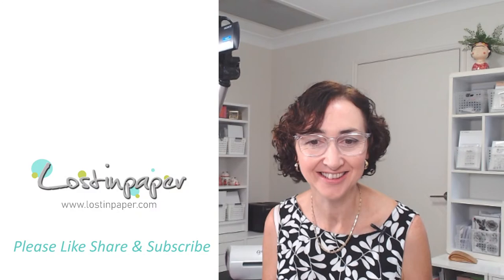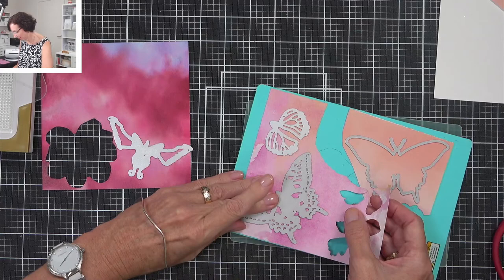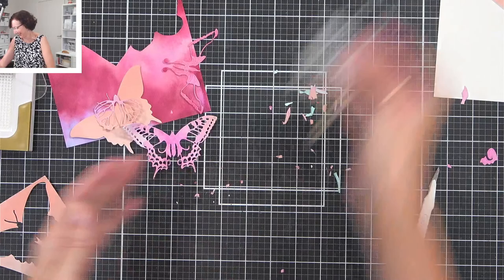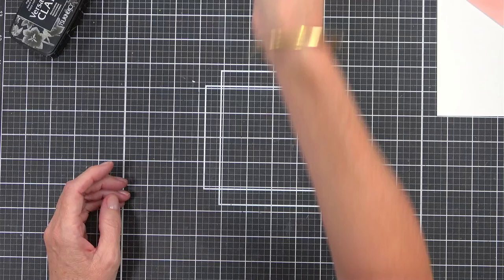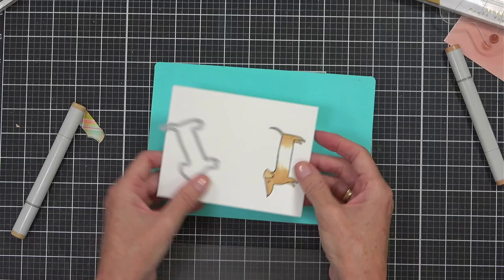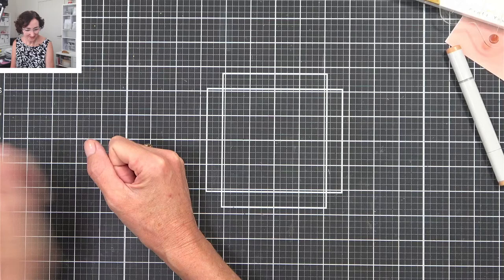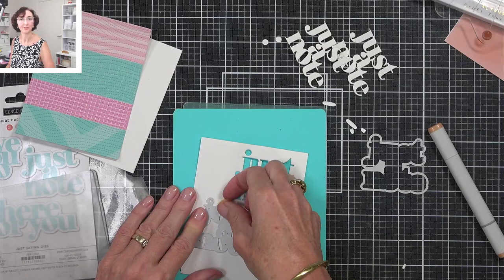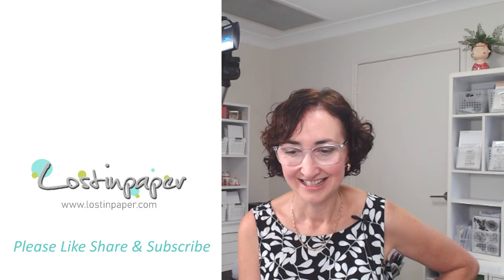3 More FUN Cards Made LIVE Using Scrappy cardstock Techniques!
Do you want to see how I make even MORE cards with scrap cardstock?

Today I show you how I choose and use my scraps of cardstock and make 3 FUN and beautiful cards!  You can use whatever supplies you have to recreate these techniques, I hope you have fun with it along the way!

Chapters:
0:00 Waiting
1:04 Intro
5:50 Layered Die Idea
18:50 Layering the butterfly
29:27 Paper Piecing
46:00 Adding Texture
1:02:23 Finished Cards
1:03:33 Outro & Thank you!

Watch all 3 videos in this series for MORE than 16 CREATIVE ways to use your card scraps

Happy Papercrafting!
Therese

I have added my links here to some of my favourite shops and if you choose to use them I truly appreciate your support of my channel. Happy Shopping!

: SUPPLIES :
Happy Papercrafting!